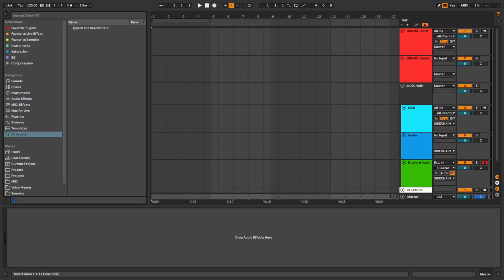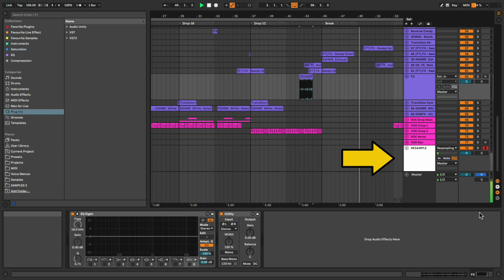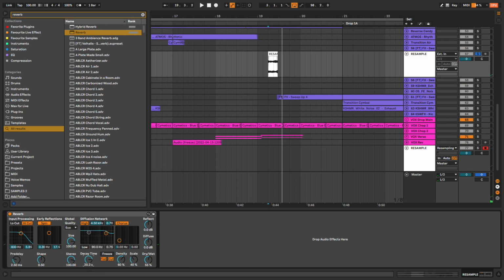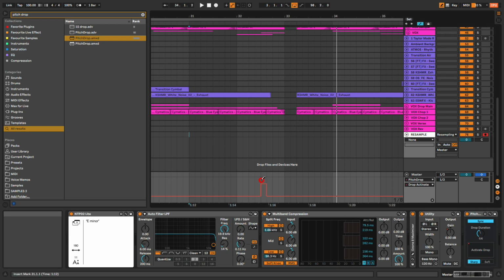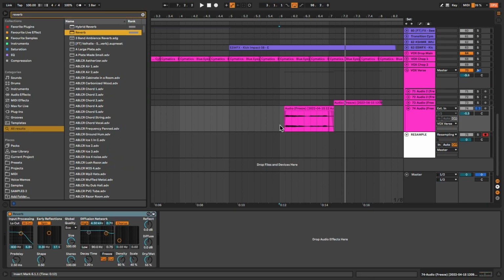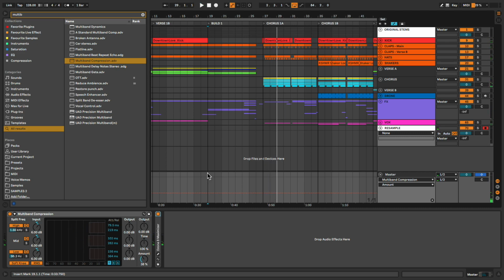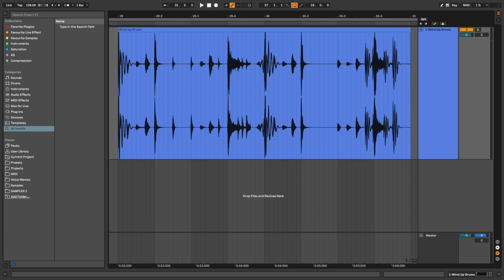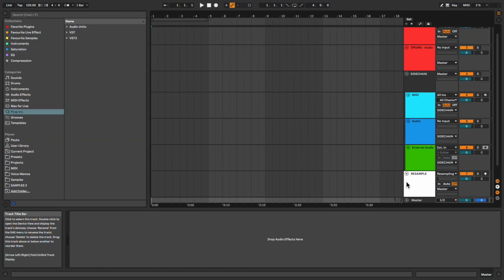The Power of Resampling Tracks in Ableton Live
❤️ Do you like the music in this video? You'll love my latest EP

📝 VIDEO DESCRIPTION: In every Ableton project file I have a resampling track.  This video shows why, how to set this up and gives some useful examples.  Resampling is a great way of creating ear candy and staple of genres such as electro and dubstep.

📔 CHAPTERS:
00:00 Introduction
00:16 Resampling setup
01:12 Example 1: Custom risers
02:23 Example 2: Pitch drop ear candy
03:23 Example 3: Reverse reverb trick
04:18 Example 4: Faded drop builds
05:27 Example 5: Wind up drums